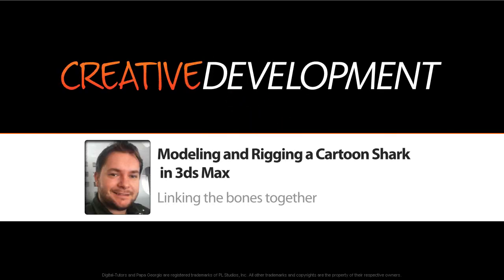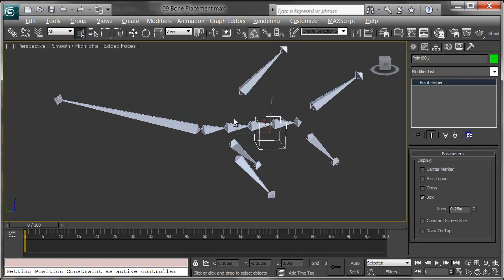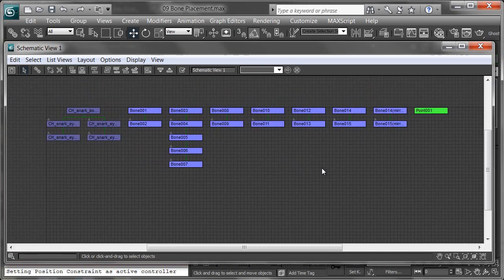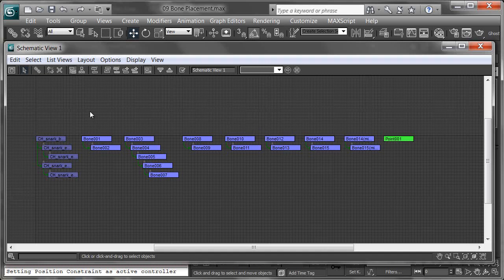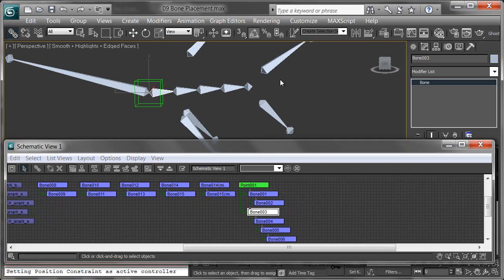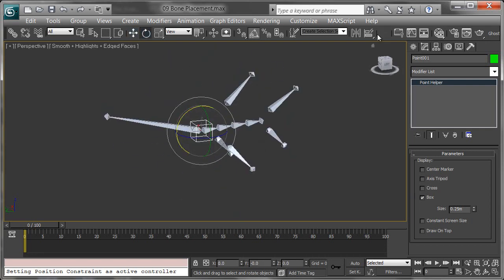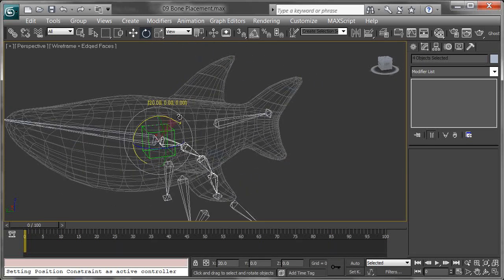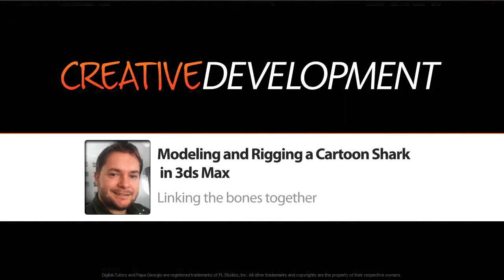11 Modeling and Rigging a Cartoon Shark in 3ds Max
Linking the bones together